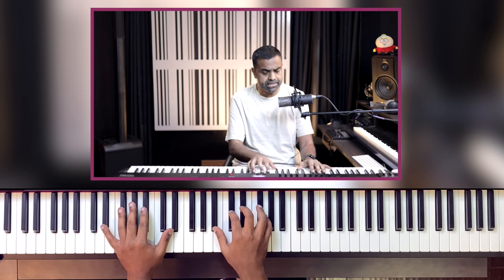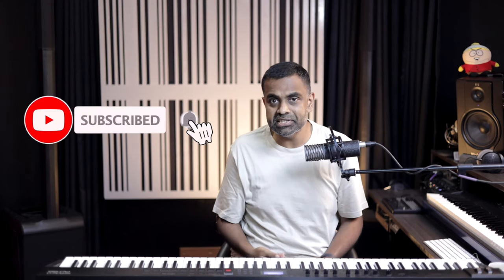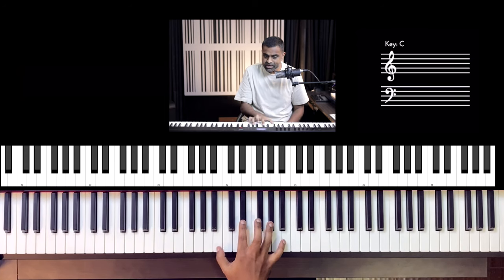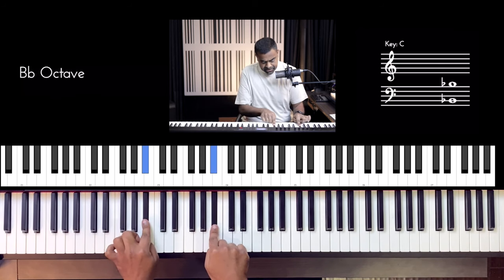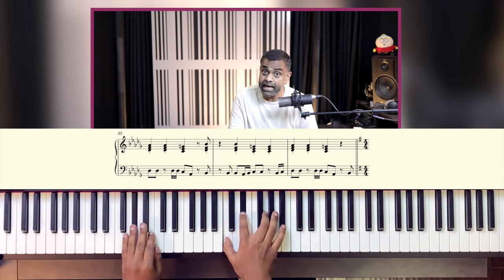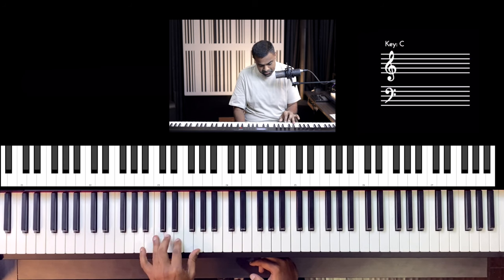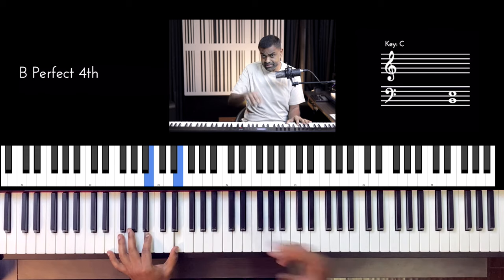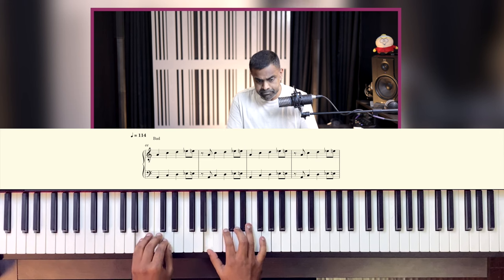How To Play The Top 5️⃣ Michael Jackson Bass Lines On 🎹 Piano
The Greatest RIFFS by the King of Pop all in one place! Learn the iconic Bass & Electric Guitar phrases in the left hand (Bass Clef) and support them in the Right Hand with numerous chord patterns and melodic licks at all skill levels.

00:00 Purpose of this lesson
02:08 Beat It
07:26 Billie Jean
12:22 Smooth Criminal
18:12 Give In To Me
26:53 Bad
29:46 Conclusion